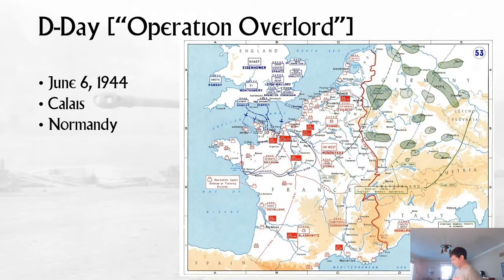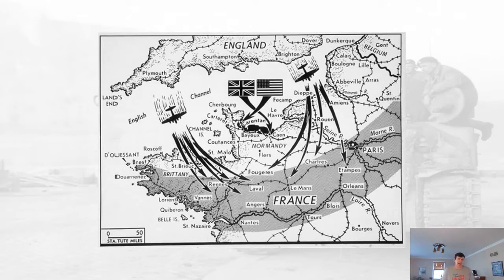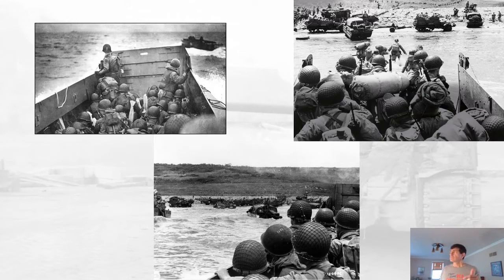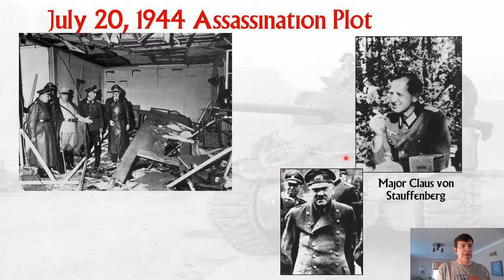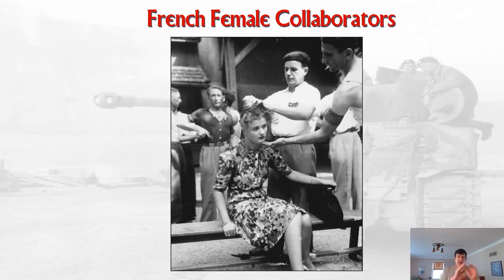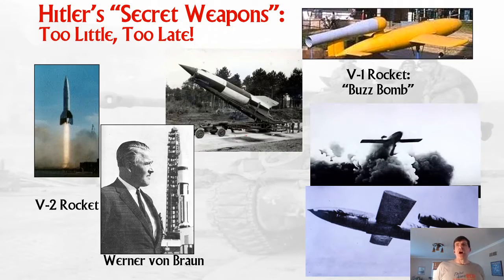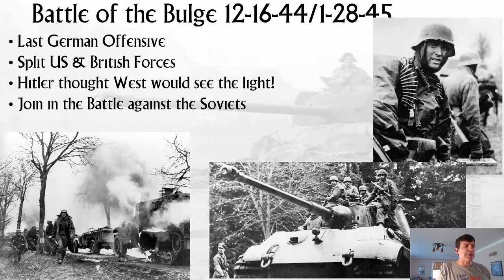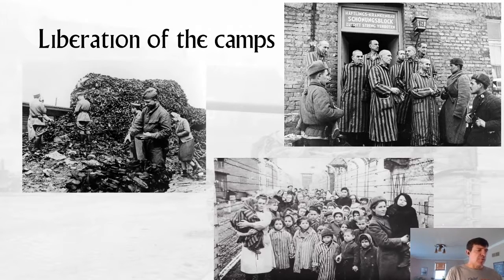4-24-2020 WW II 44 & 45 VE